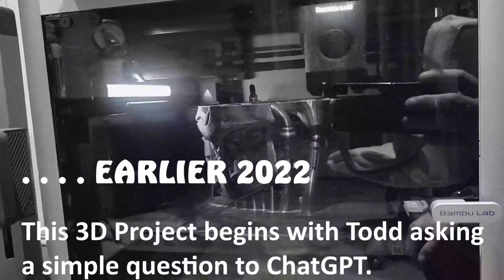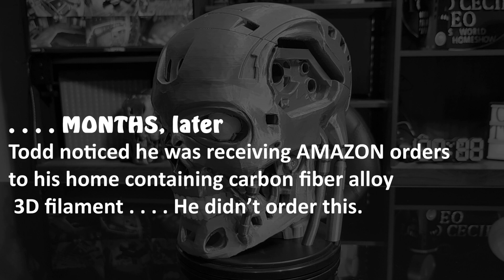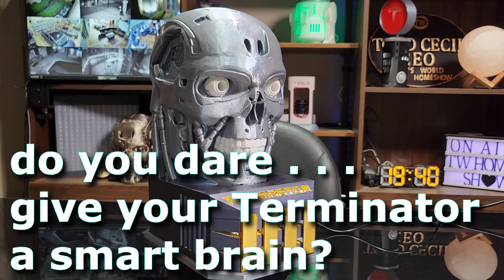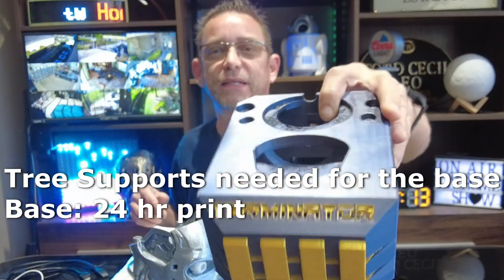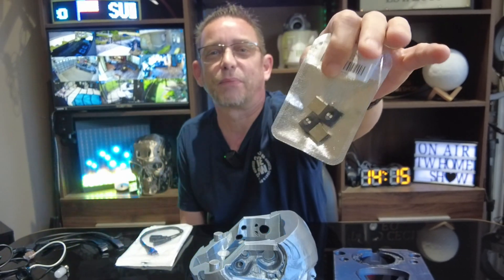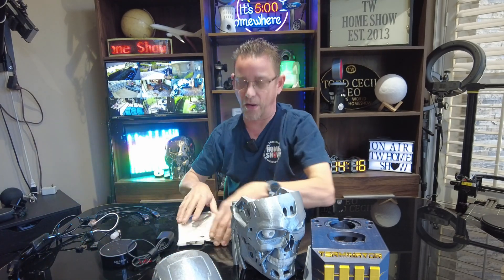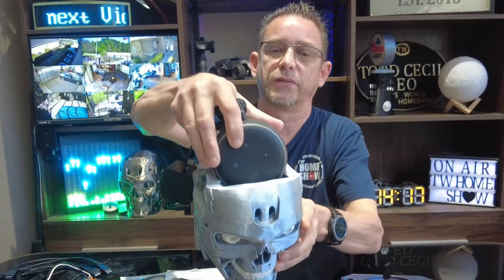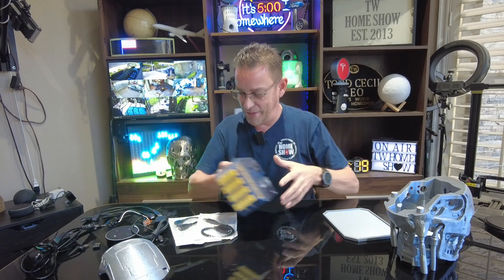ALL NEW 3D Printed Smart Compact Terminator with Lighted Stand | Bambu Lab X1 Carbon | Chat GPT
Welcome. I am sharing my 3D printed, smart compact Terminator Head with Lighted stand. I created and modified this design within TINKERCAD. This 3D model will house an ALEXA or a Google Assistant device to act as it’s brain. I lighted the eyeball pupils with mini USB RGB LED’s and the stand has a built-in LED nightlight. Have fun creating your smart 3D Printed Terminator with Lighted Stand! Try not to worry about Chat GPT too much.

The 3D printer I used was: BambuLab X1 CARBON

ANDTOBO USB 2.0 A Male to 2 Dual USB Female Jack Y Splitter

ANDTOBO [2 Pack 2-in-1 Micro USB( OTG Adapter with Power)

CONSIO 4Pcs Mini USB LED Light, RGB

Echo Dot (3rd Gen, 2018 release)

Pelopy 10 Packs Light Cord Set Lamp Cord

Creative Hobbies® LP1970 Phenolic Candelabra (E12) Base Socket

6 Pack BlueX LED c7 s6 1.5w Night Light Bulbs

Genesis GLGG04V2 Cordless Rechargeable Hot Glue Gun, Fast Preheating with USB Charge Cable, Stand, and Glue Sticks